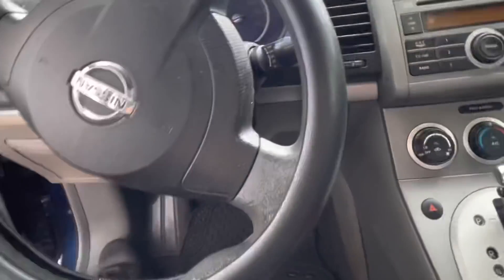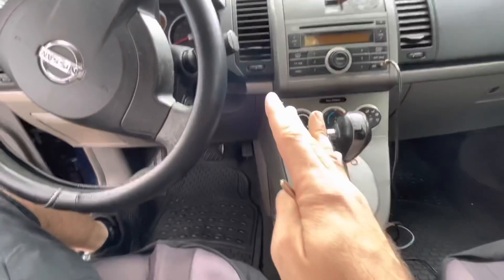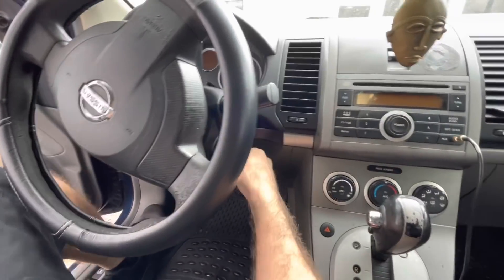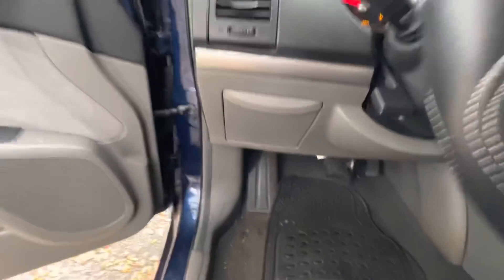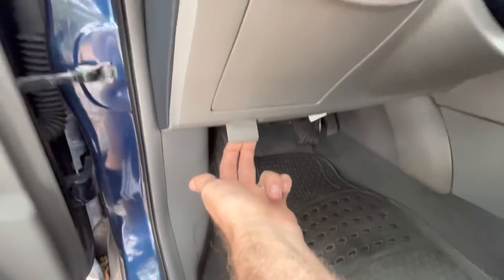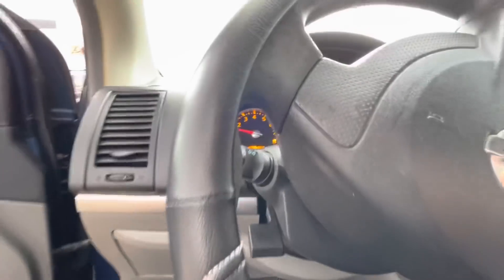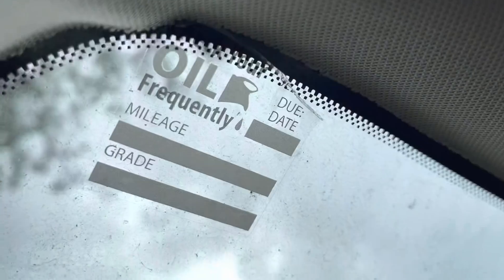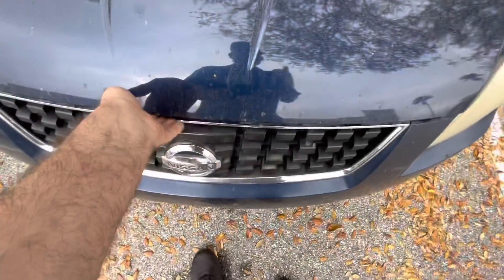Customer States: Belt Making Noise!